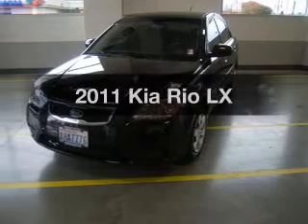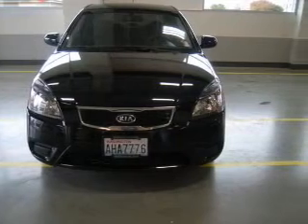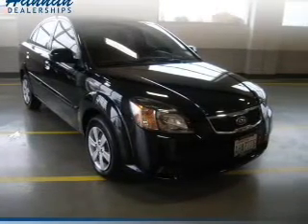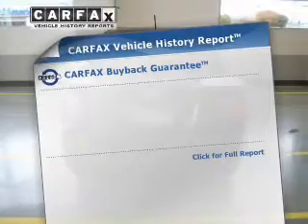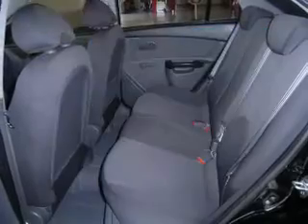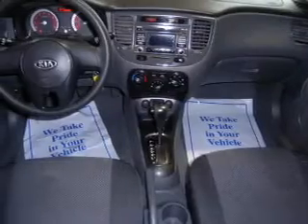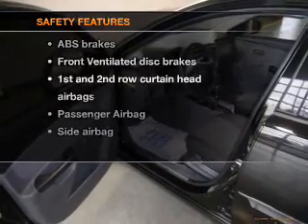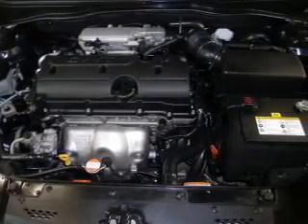2011 Kia Rio - Vancouver WA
Year: 2011
Make: Kia
Model: Rio
Trim: LX
Engine: 1.6 liter inline 4 cylinder 16 valve
Transmission: 4-Speed Automatic
Color: Black
Mileage: 39032
Address:
1200 NE 95th Street